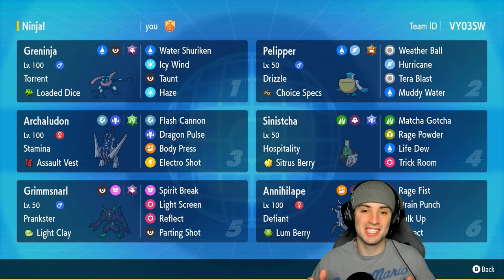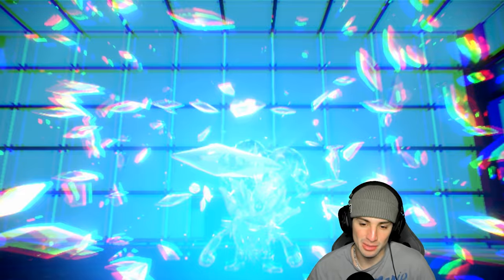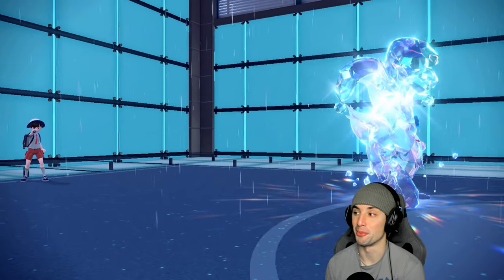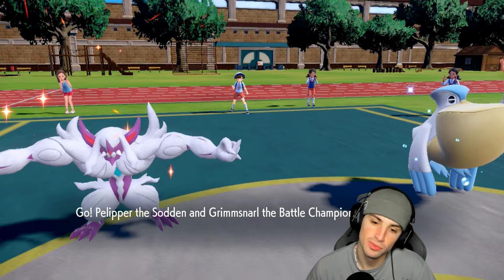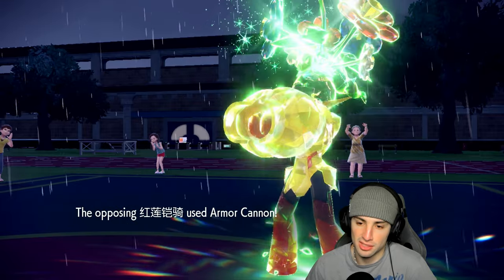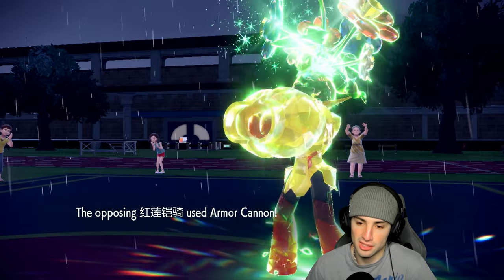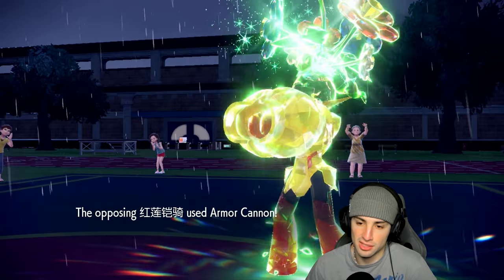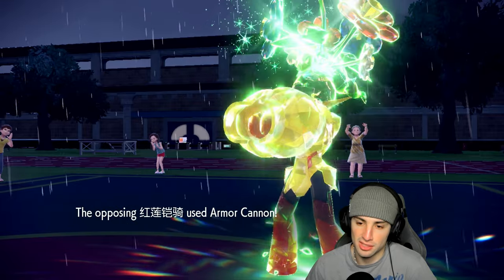GRENINJA & ANNIHILAPE Are An EXTREMELY BROKEN COMBO In Ranked Regulation H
▶ GAME INFO
Name: Pokémon Scarlet and Violet
Developer: Game Freak
Publisher: The Pokémon Company, Nintendo
Platforms: Nintendo Switch
Release Date: November 18, 2022

Team Breakdown - 0:00
Game 1 - 1:32
Game 2 - 10:33
Game 3 - 20:21